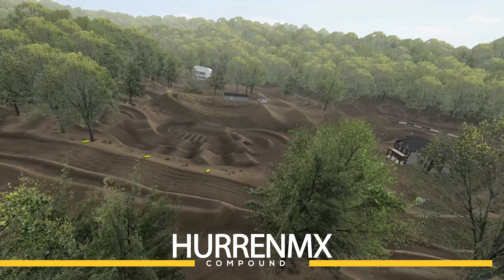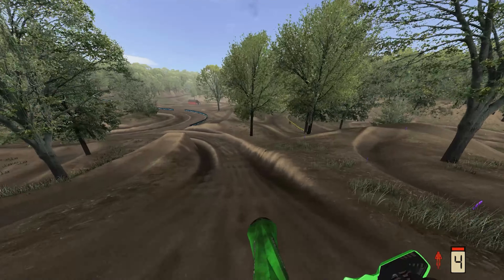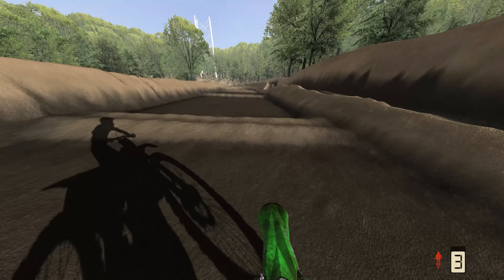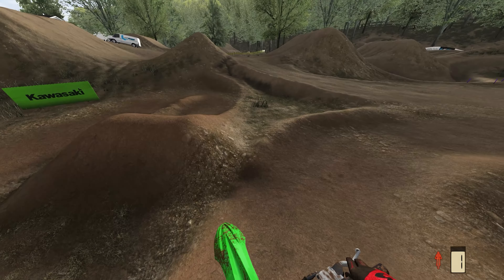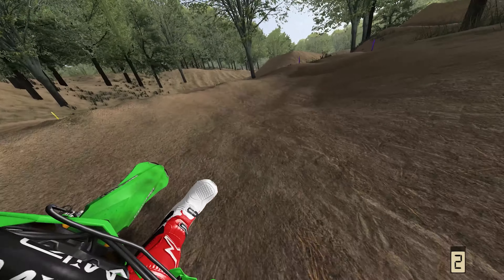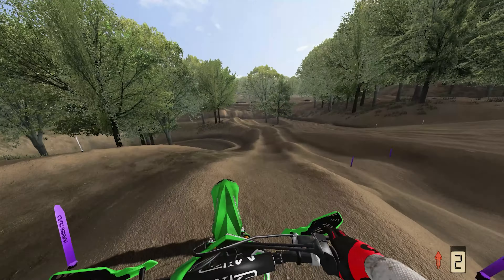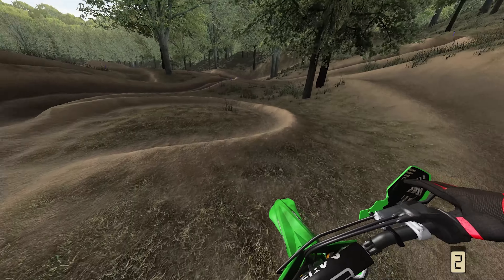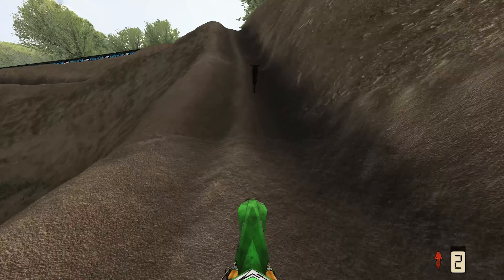Incredibly Detailed Motocross Compound in MX Bikes!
Welcome to the HurrenMX Compound! This absolute beauty of a track is arguably the best motocross compound ever created in a video game. Many thanks to Hurren for allowing us some early access to show off this incredible facility. Enjoy!